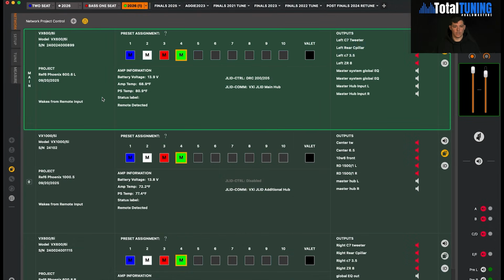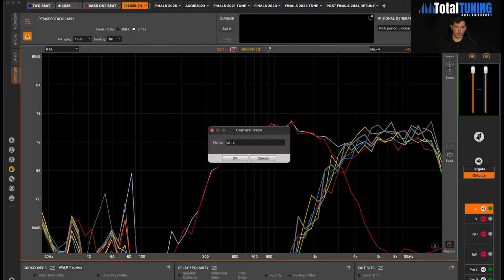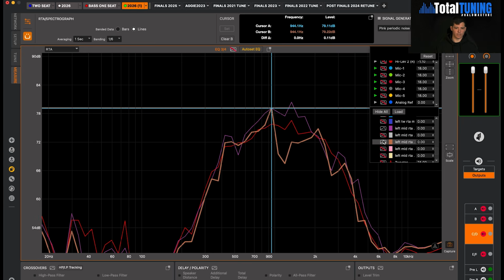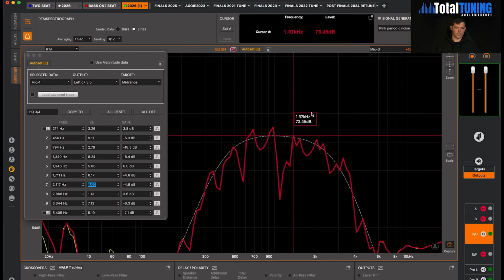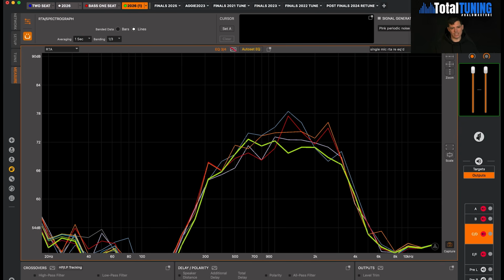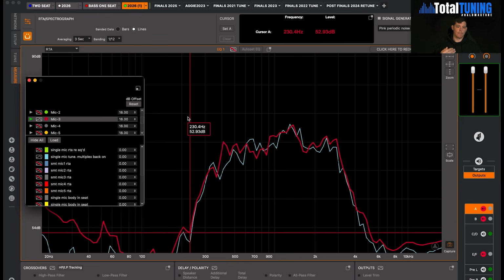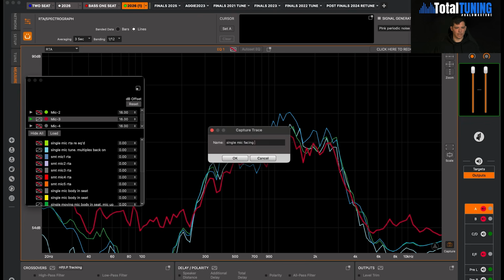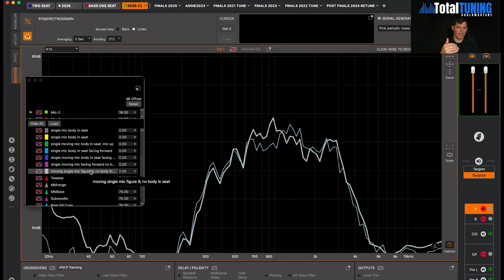Why your measurements don't match. Mic Array vs Single Mic RTA testing.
Why do two measurements taken in the same car often look completely different?
In this video, I break down why different audio measurement techniques produce different data, and why consistency and repeatability matter more than chasing a perfect-looking trace when tuning a real listening environment.
Using a five-microphone measurement array, I demonstrate how:
microphones placed less than ten inches apart can produce dramatically different responses
off-axis behavior, reflections, and comb filtering shape what we see on screen
a single static microphone is not wrong, but is easy to misinterpret
adding a human body to the listening position measurably alters the data
moving microphones introduce variability that’s difficult to reproduce
microphone arrays simplify the process by averaging space and removing motion variables
This video is not about declaring one method right and another wrong.
It’s about understanding what your measurements are actually telling you, what assumptions are built into each technique, and why some workflows are easier to defend, repeat, and refine over time.
If you tune DSP systems, analyze RTA data, or rely on measurement results to guide decisions, this video will help you avoid common pitfalls—like over-EQing position-specific nulls or chasing data that can’t be reliably duplicated.
The goal isn’t perfection.
The goal is control, consistency, and sound decision-making.